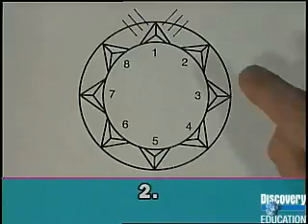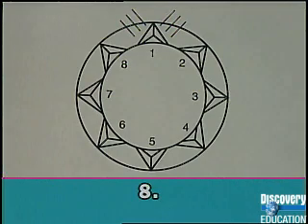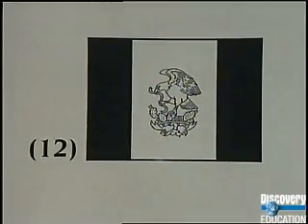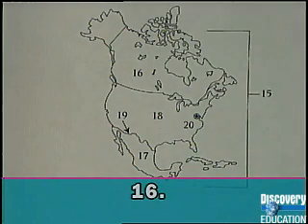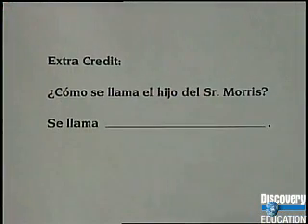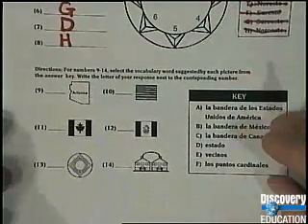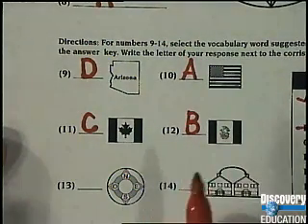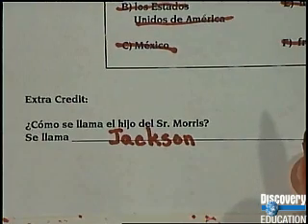Elementary Spanish Grades 03 04 Unit 05 Lesson 10